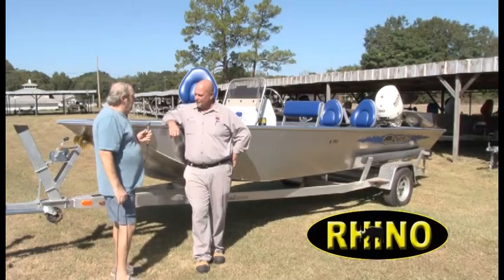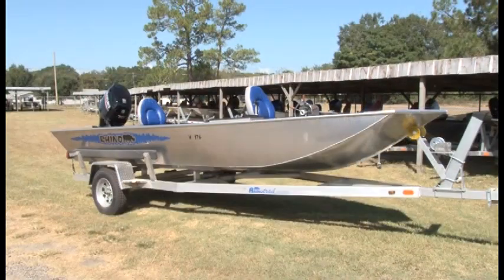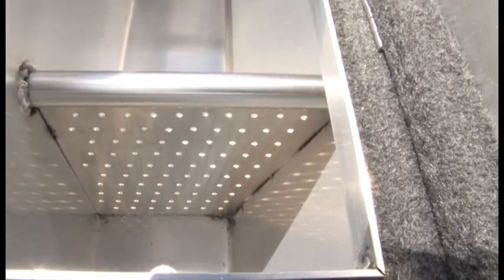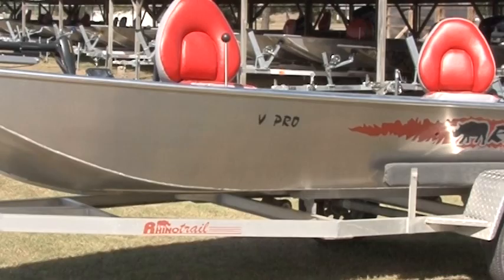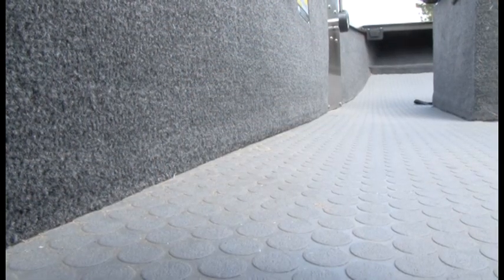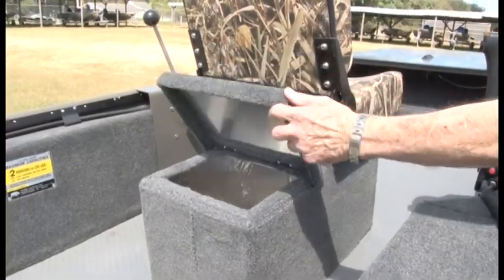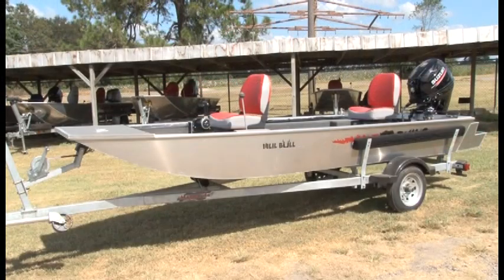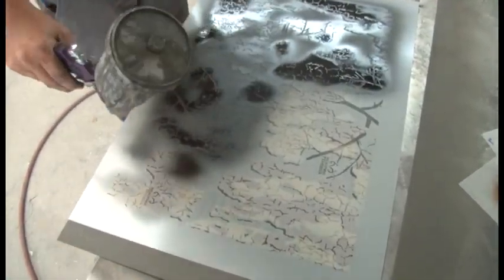RHINO BOAT NEW ADDITIONS